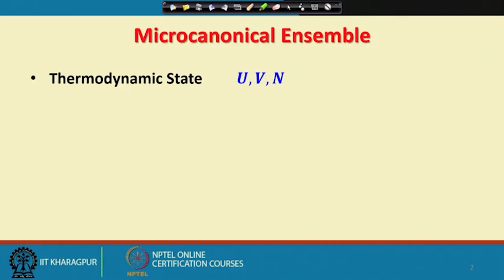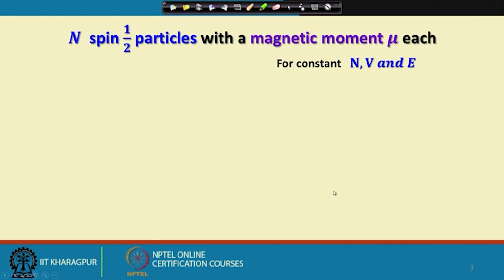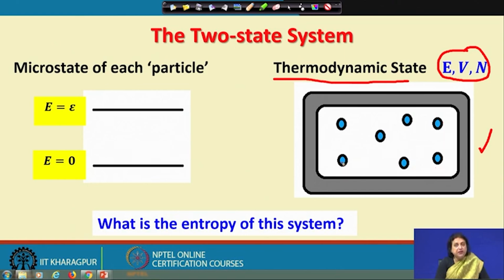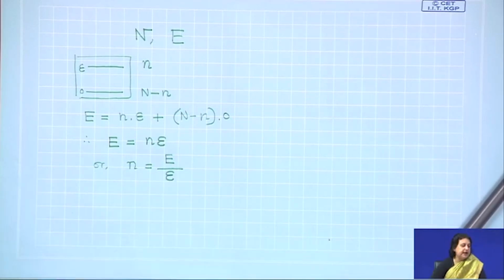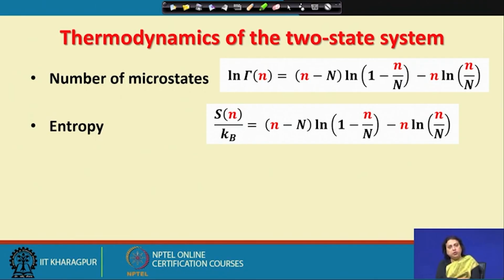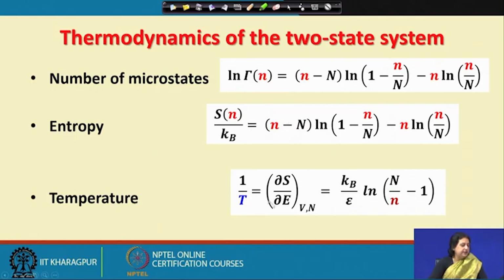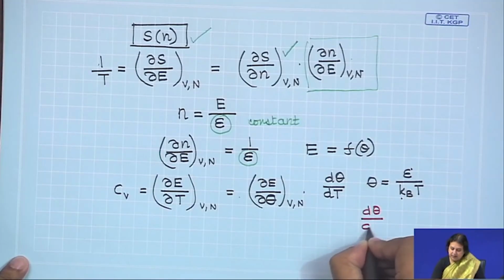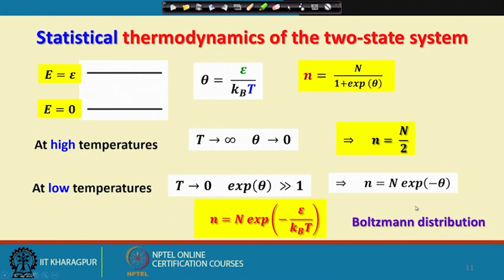Microstates of a system